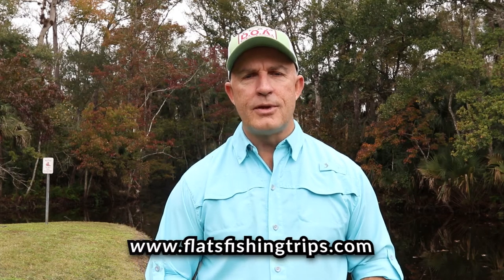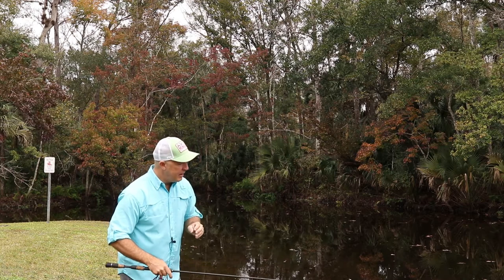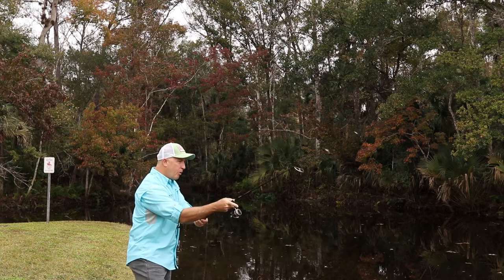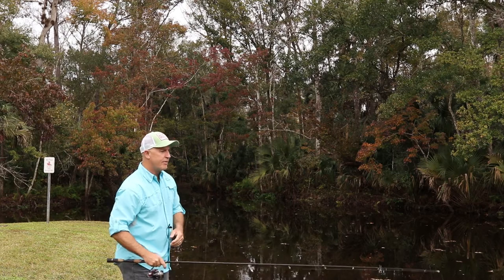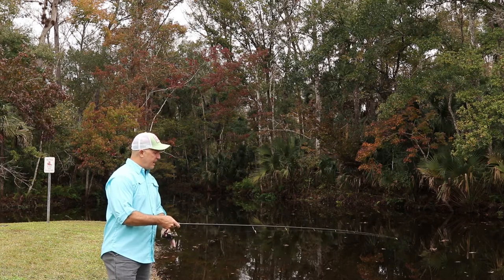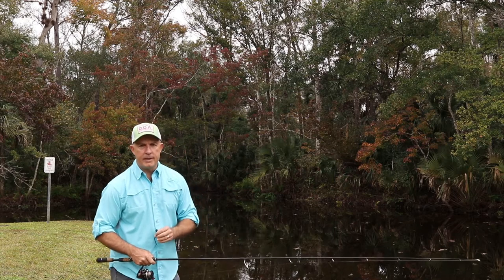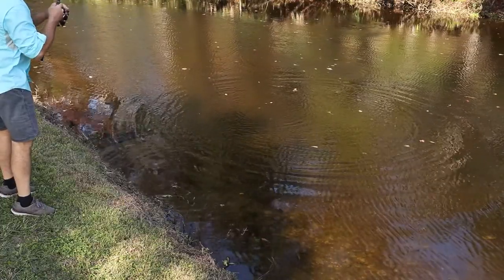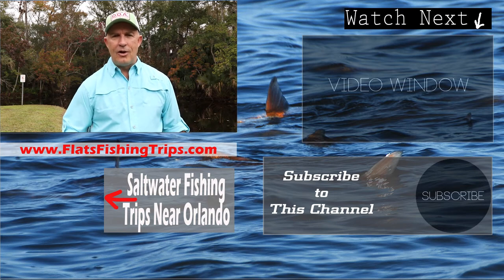How to cast a Spinning Reel - Top 5 casts every spin fisherman should know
How to cast a spinning rod and reel. Learn the top 5 casts all spinning reel anglers should know how to make them.
If you are fishing with a spinning reel and only have one casting style, you are limiting your opportunities to catch fish. Not all fishing situations are the same and they can require different types of casts.
This video will show you different methods to cast a  spin fishing rod. These are techniques that can be used by beginner or advanced anglers alike.

I will explain and demonstrate exactly how to  make all of these casts. Being able to make a variety of casts will help you catch more fish. It does not matter if you want to cast artificial lures or real baits, these casts can help you catch more fish.

0:00 Introduction
00:50 Overhand cast- This is the technique for casting a spinning rod most people are familiar with. Learn the best method for making longer casts

03:16 Sidearm Cast - For short to medium casts, and when casting fishing lures, this casts is fast and accurate, in addition to creating a lower profile around spooky fish

04:48 Backhand Cast - This cast can be used when there is another angler, or any obstruction, on your normal casting side.

06:35 The Pitch Cast is used for making quick accurate, and delicate presentations to specific short range targets. Commonly used when casting to  bedding bass or by saltwater flats fishing anglers

09:52 The Skip Cast will make your fishing lure bounce across the surface. It can be used for reaching areas under trees, dock, or other overhangs.

These casts can me made with bait casting and spin casting reels as well but this video will focus on techniques specific to spinning rods and reels.

Are you getting wind knots in your spinning reel?

Line Cutter